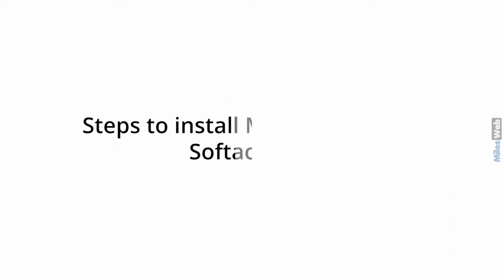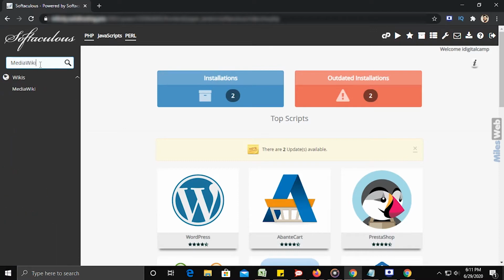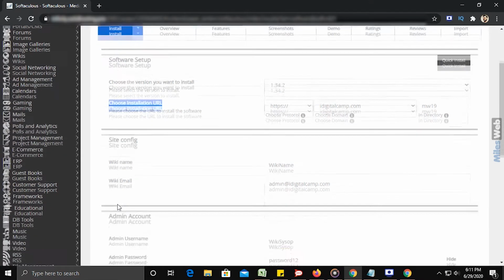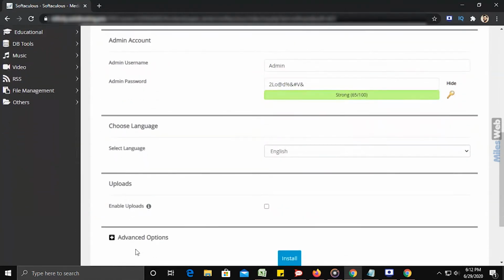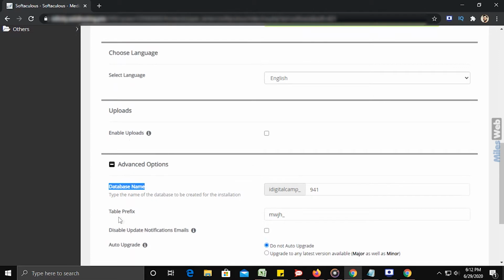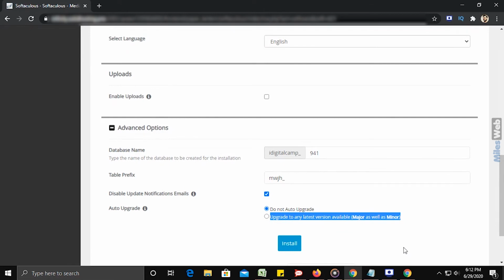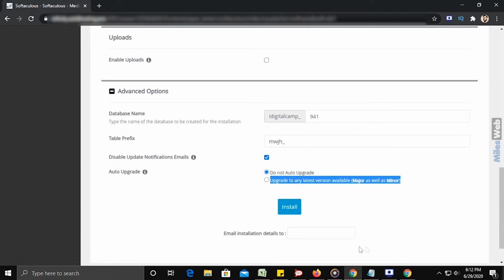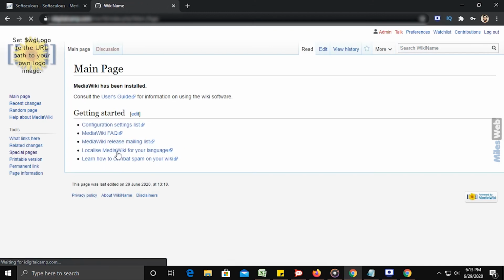How to Install MediaWiki from Softaculous? | MilesWeb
What is MediaWiki?

MediaWiki is a free server-based software or a content management system in the wiki software style that is used to build your own web presence. It is designed to run on a large cluster of servers for a website that gets millions of hits per day. MediaWiki is a powerful, scalable software and a feature-rich wiki implementation that uses PHP to process and display data stored in a database, such as MySQL.
Here's an in-depth guide on how to install MediaWiki from Sofaculous:
Contents of this video:
0:00 - Intro
0:21 - What is MediaWiki?
0:57 - Steps to install MediaWiki from Softaculous